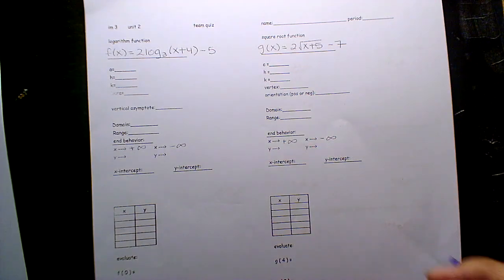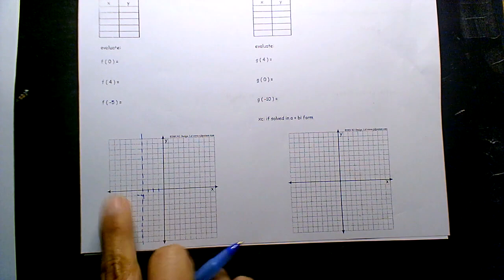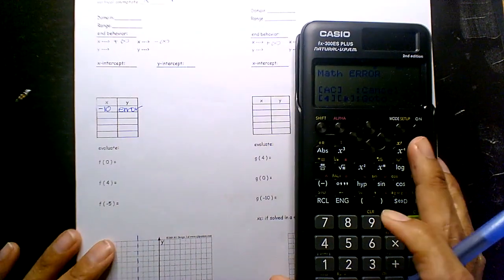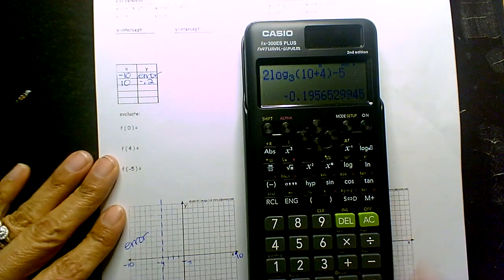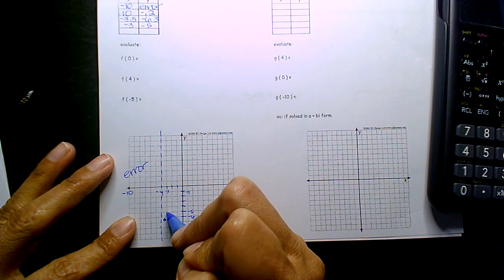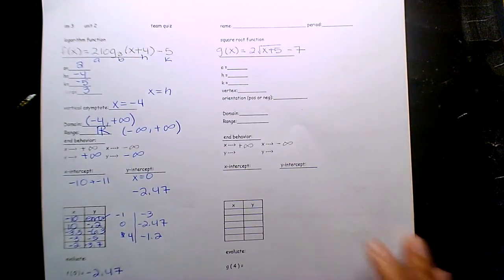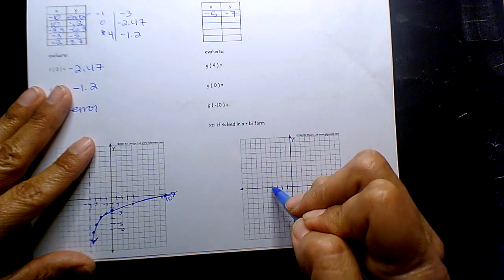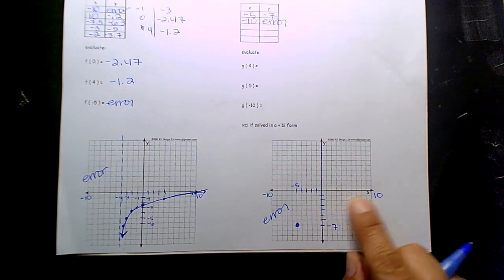10.18.24 im3 #1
team quiz page 1